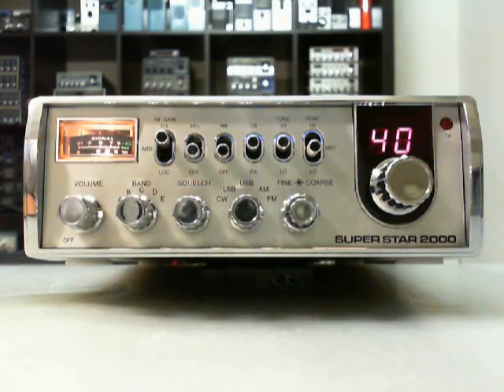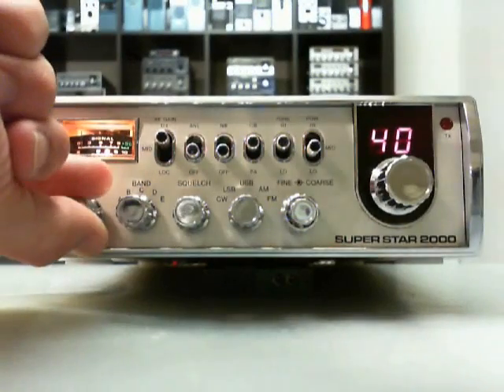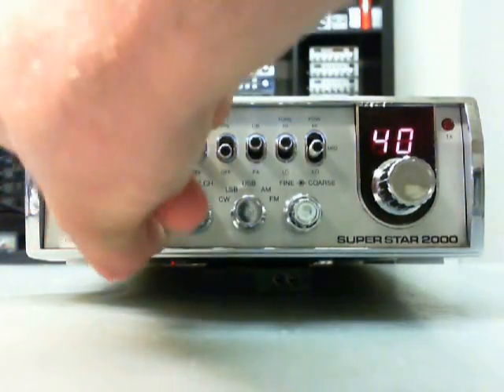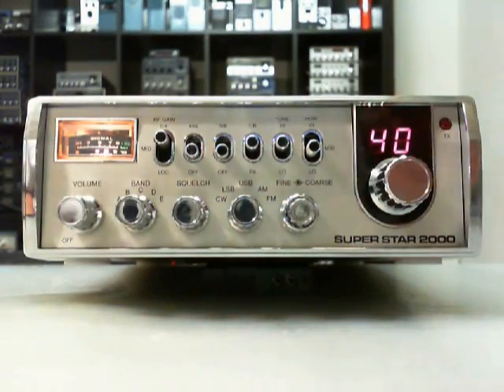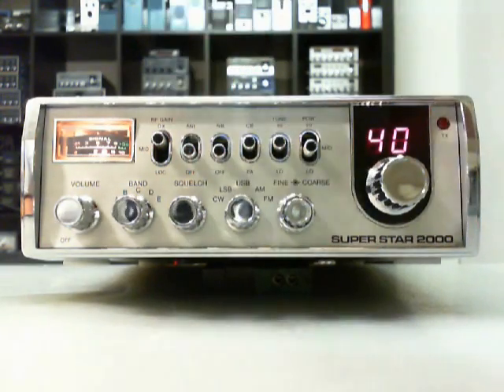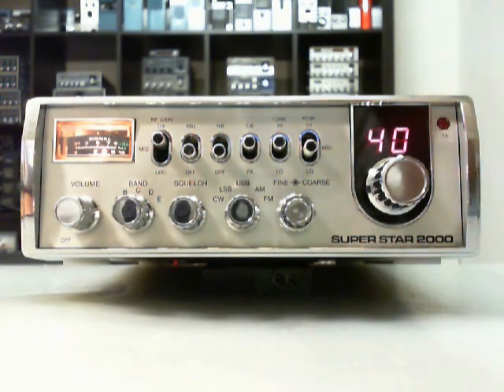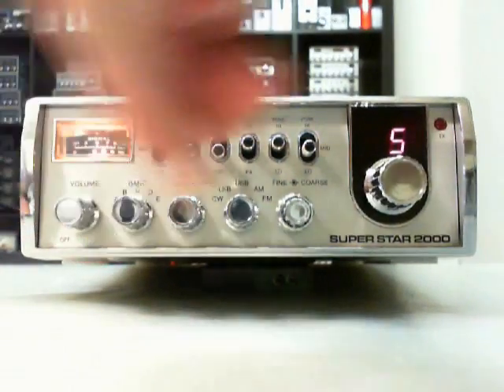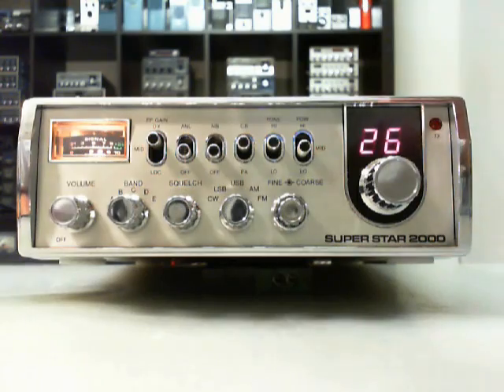SUPER STAR 2000, CB & HAM radio overview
I'm testing the SUPER STAR 2000 (MK III), 200 ch, AM/FM/SSB/CW radio by CYBERNET (PTBM131A4X), up to 28.305 MHz. Incl. a picture-show and pictures of some clones. Soundtrack "STAR" by ROBYX & Claudio Mingardi. (David Bowie).